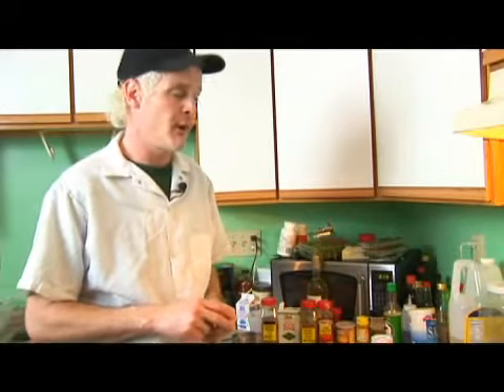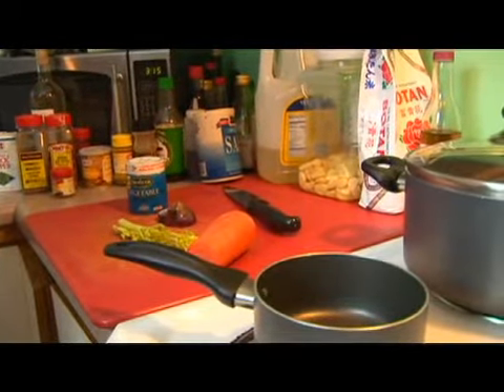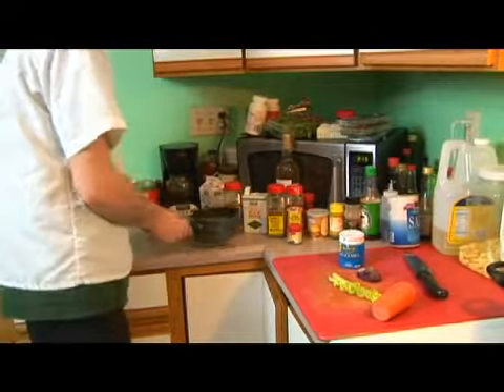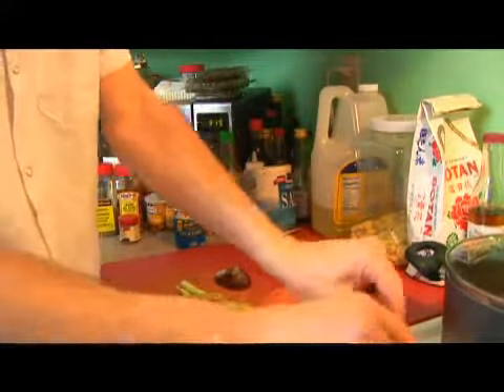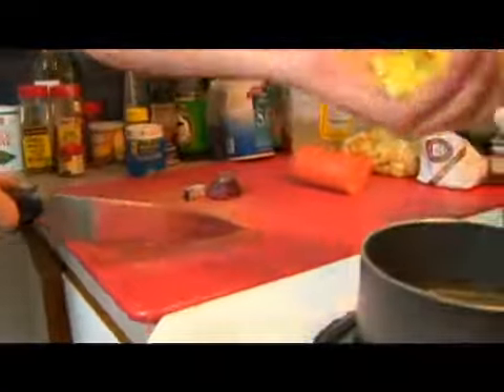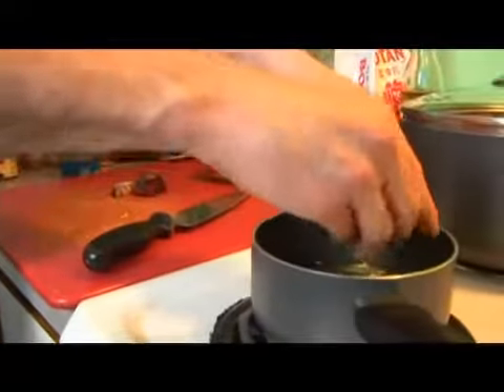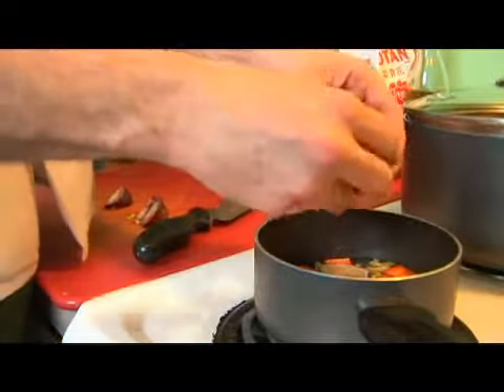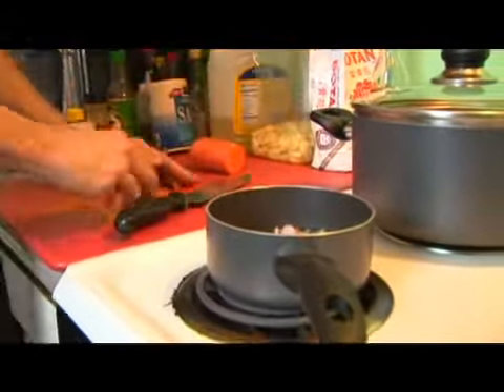Curried Chicken With Chutney: Make Stock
Curried Chicken With Chutney: Make Stock. Part of the series: Curried Chicken With Coconut Apple Chutney. Since your rice is going to take longer than anything else to make, you're going to start in on that first. Learn how to make curried chicken with coconut apple chutney from a professional chef in this free culinary arts video.